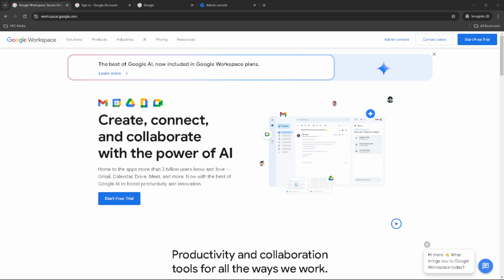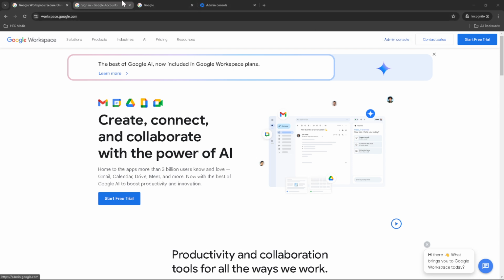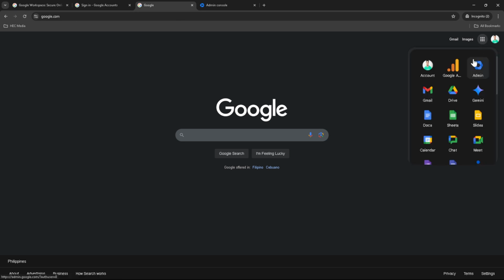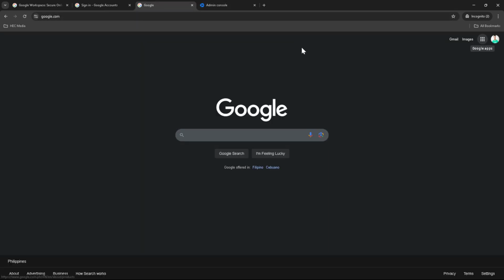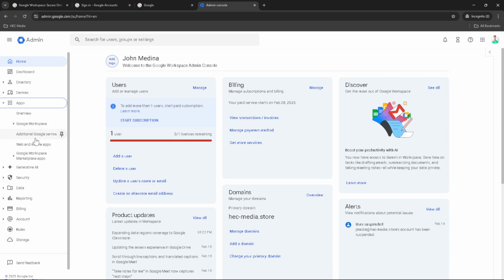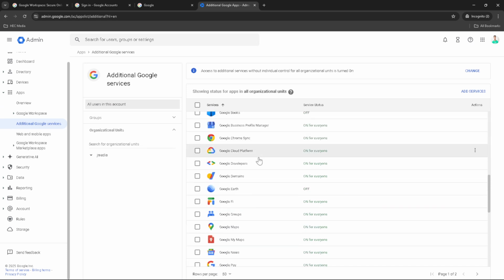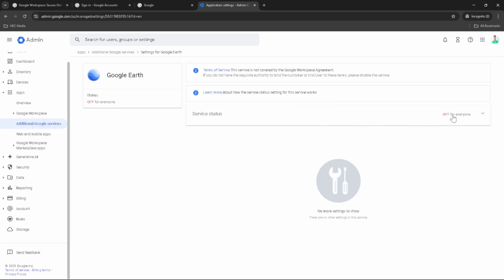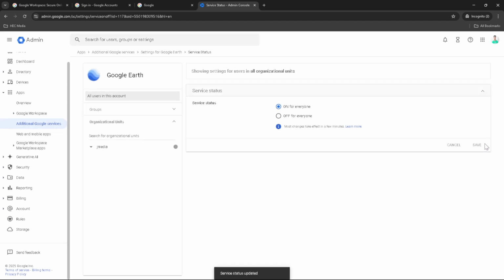How Can I Turn on Google Earth for Everyone in Google Workspace (Full 2025 Guide)